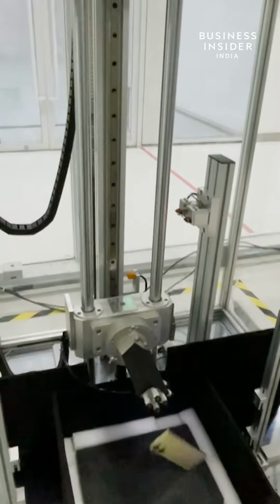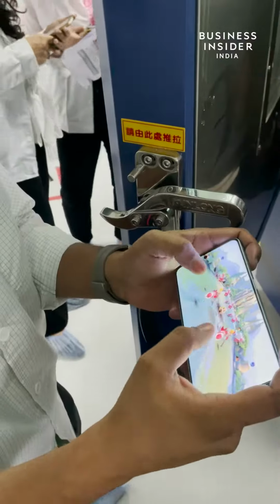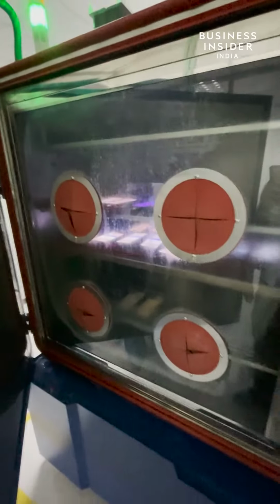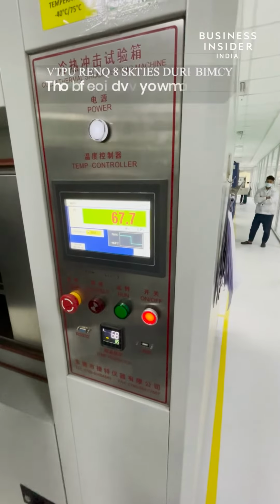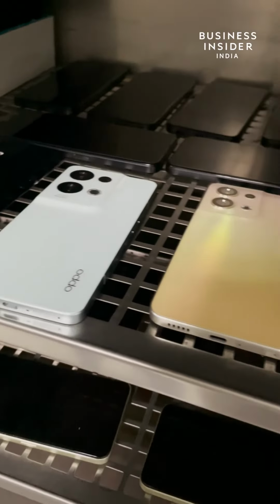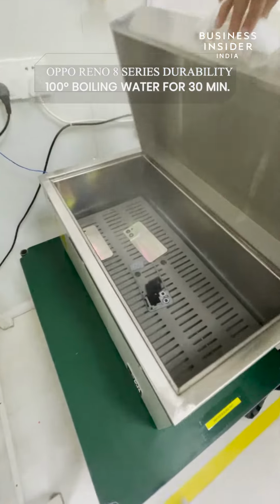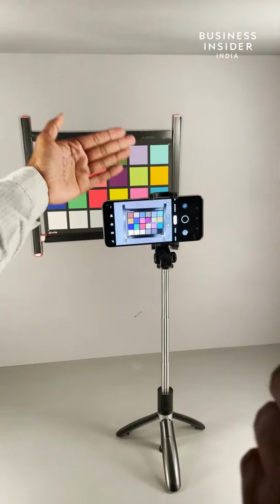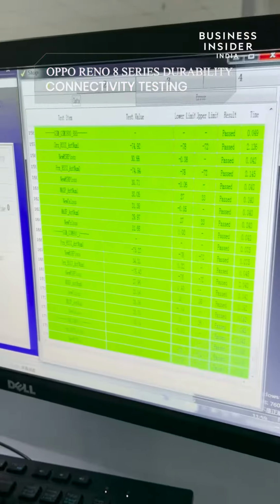Oppo Reno 8 Pro Durability Test | Drop Test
Oppo India invited us to witness the durability test an OPPOReno8 device goes through. After all the brand claims these devices are builttolast! Dhruv Mohan reports from the factory bringing you some exclusive & painful tests he saw. Which of these tests did you find interesting?